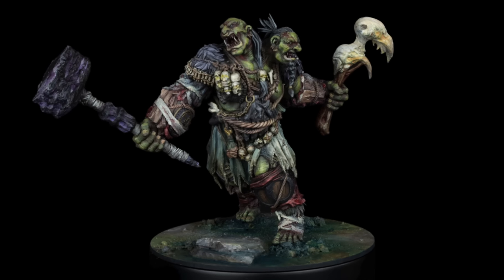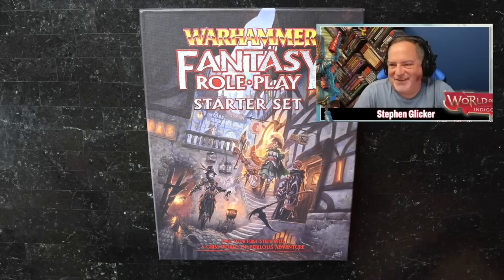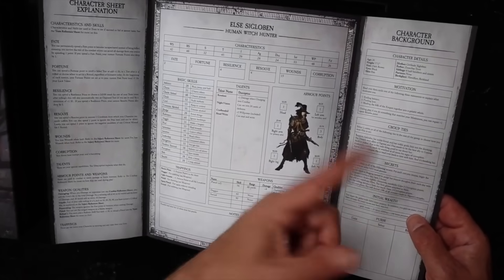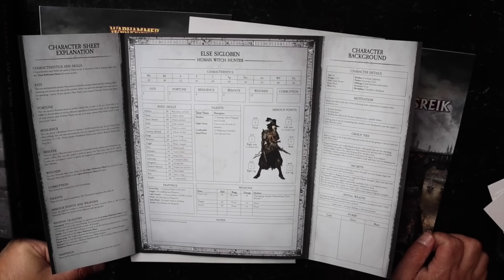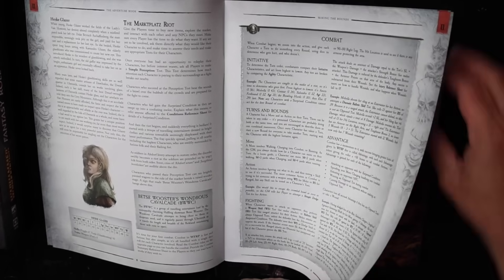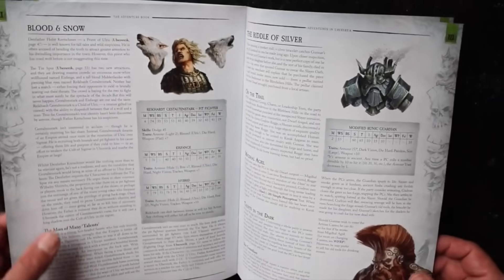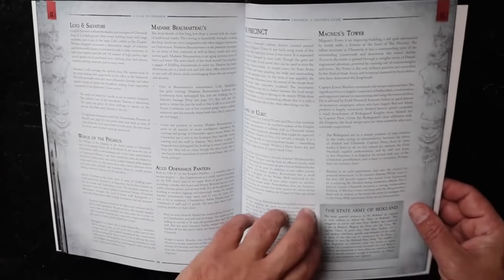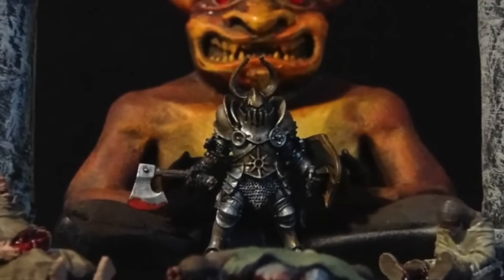Review: Warhammer Starter Set. Is it the DEADLIEST RPG of All Time?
Professor DM reviews The Warhammer Fantasy Role-play Starter Set from Cubicle 7  How does it stack up to other recent starter sets? Click and find out!  Episode #351.

THEME MUSIC!  "Fury of the Dragon's Breath" by Peter Crowley Bandcamp